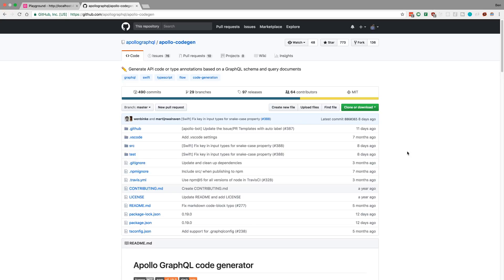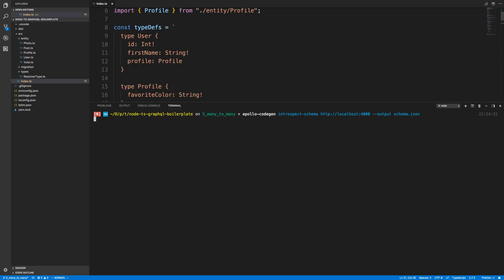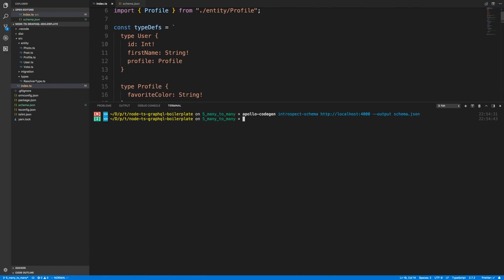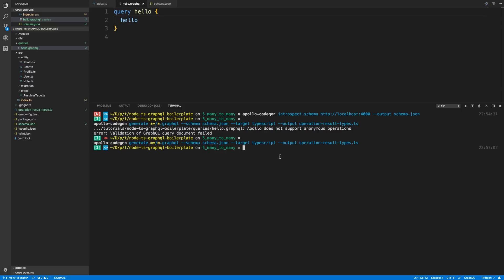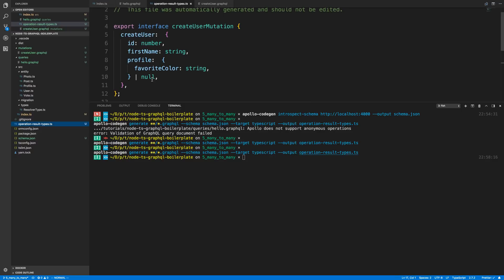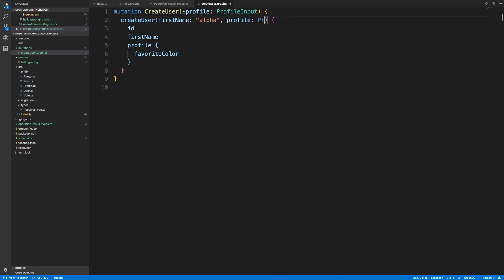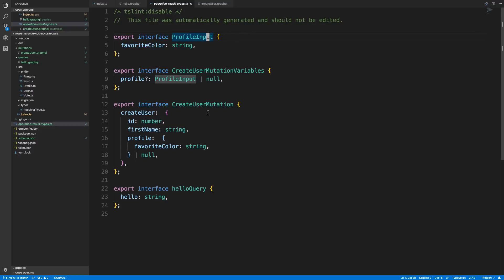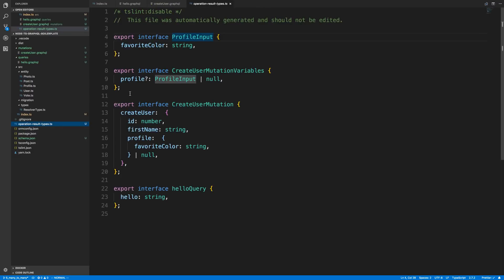Apollo Codegen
Learn how to use Apollo Codegen on a GraphQL server.